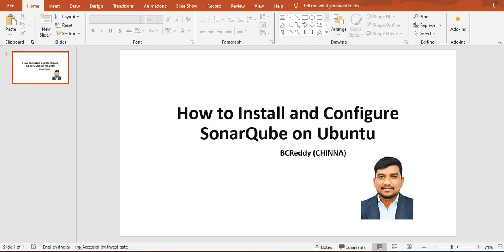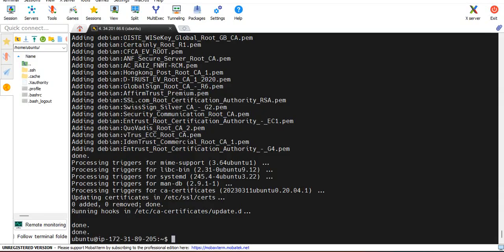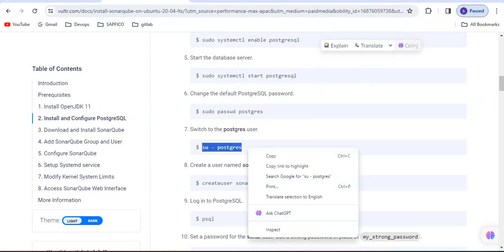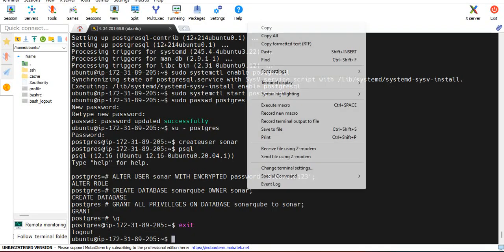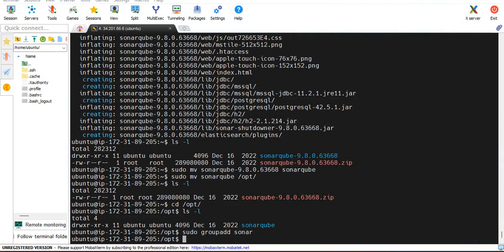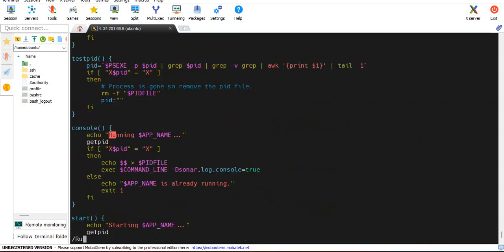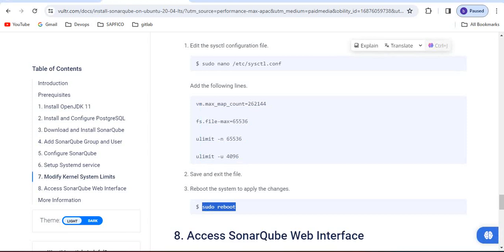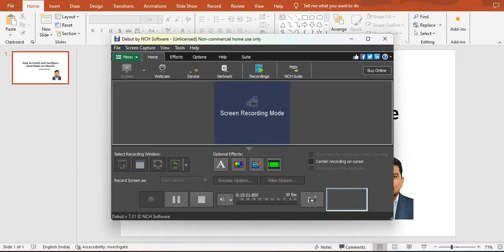How to Install and Configure SonarQube 9.8 on Ubuntu 20.04 || SonarQube Server Installation New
In this we video we discussed about how to install and configure SonarQube server on ubuntu Linux VM